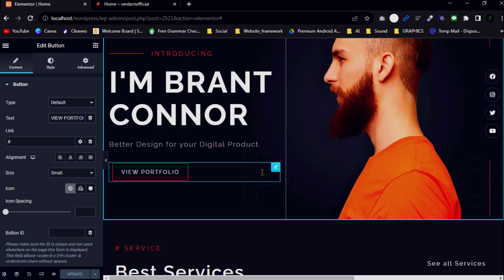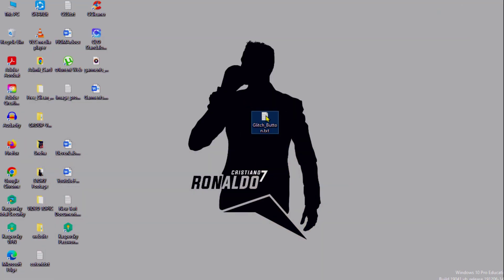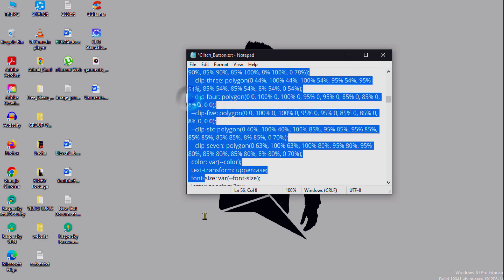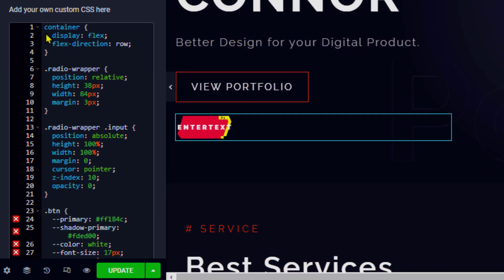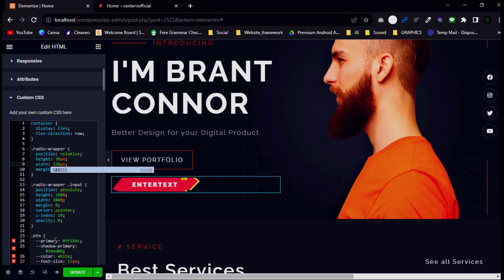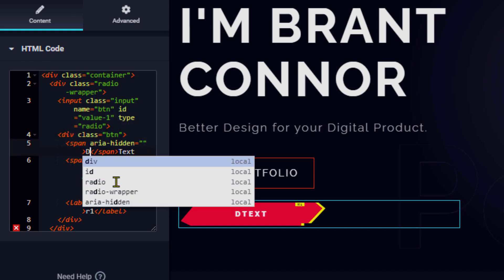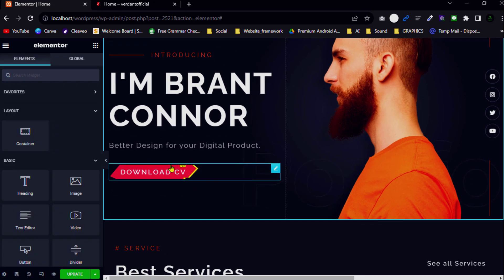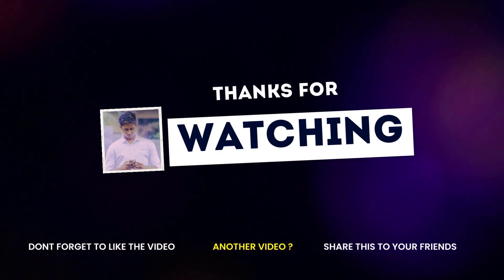Creating Stunning Glitch Effects in WordPress with Elementor | Easy Tutorial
In this comprehensive tutorial, learn how to effortlessly add captivating glitch effects to your WordPress website using the power of Elementor. Glitch effects can instantly add a dynamic and futuristic touch to your site's design.